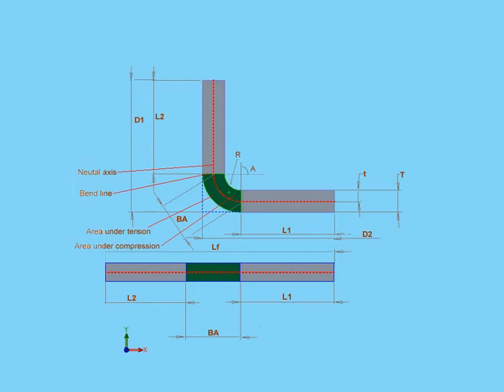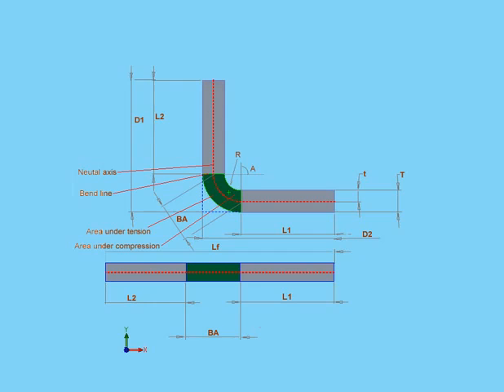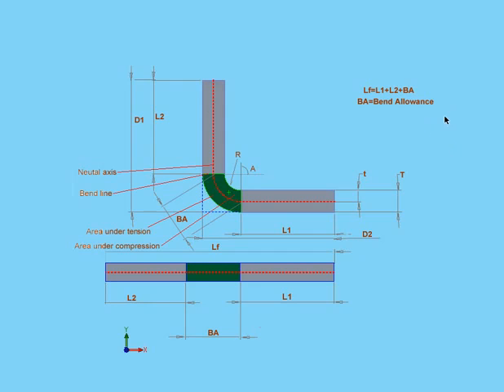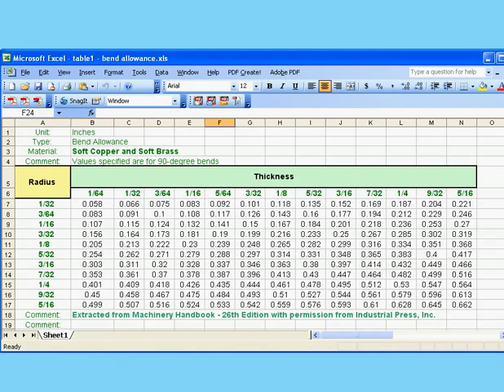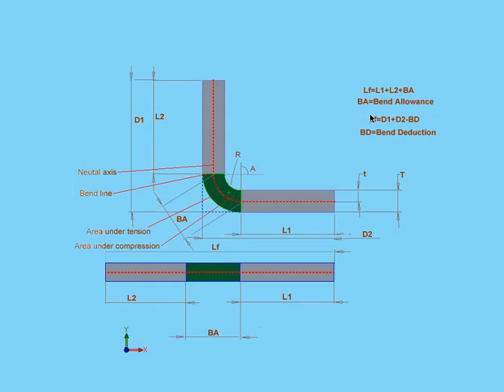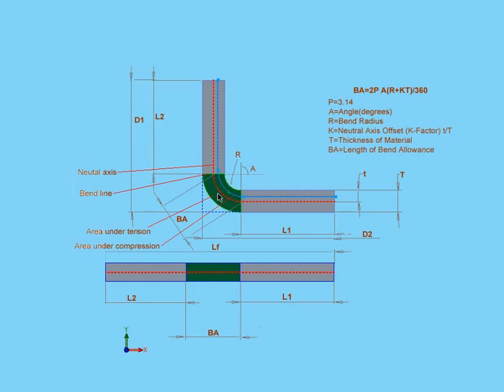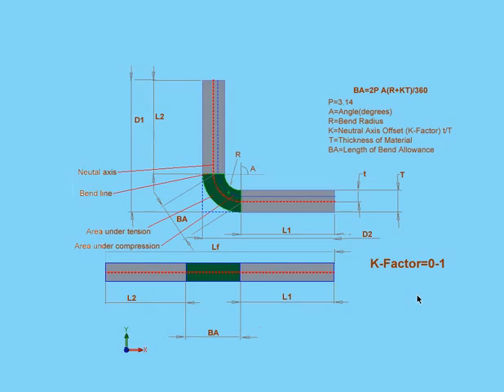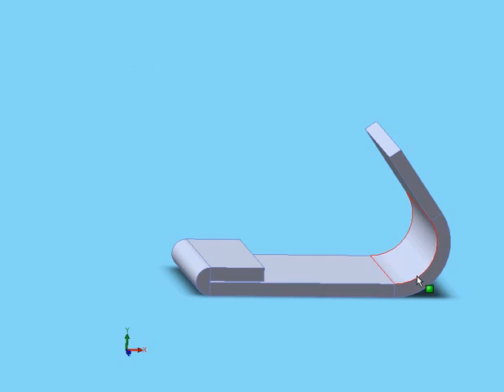SolidWorks Tutorial - Sheet Metal Part Design - Bend Allowance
- For more video tutorials on CAD software, audio engineering software and programming software. You can see all our courses online, download them or get them on disc.  In this video tutorial about Solidworks Sheet Metal Part Design, I explain the important concept of bend allowance, which you need to understand in order to properly fold your parts.

This video tutorial is from my video tutorial course on SolidWorks Sheet Metal, What's New, lesson 17, filmed in SolidWorks 2010, but is applicable to earlier and later versions of SolidWorks.